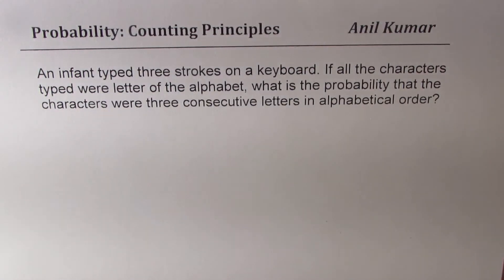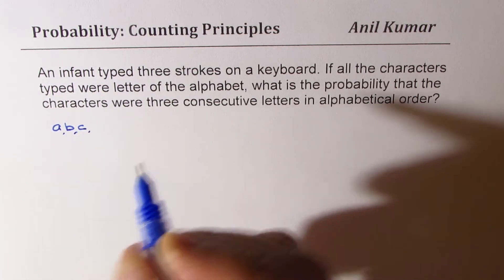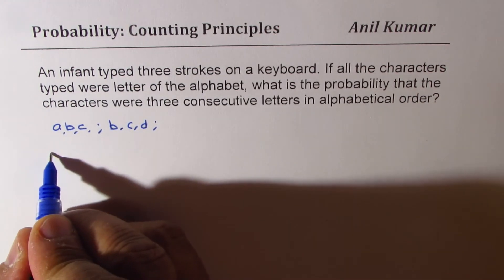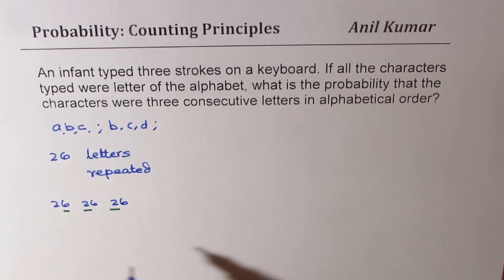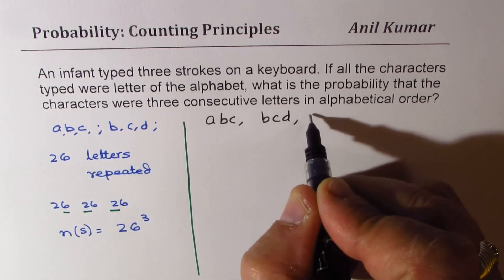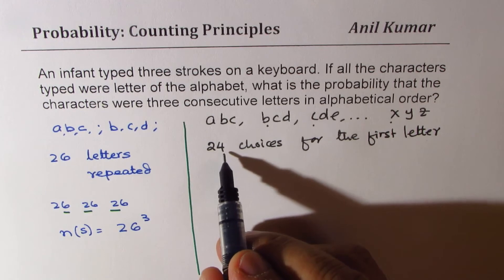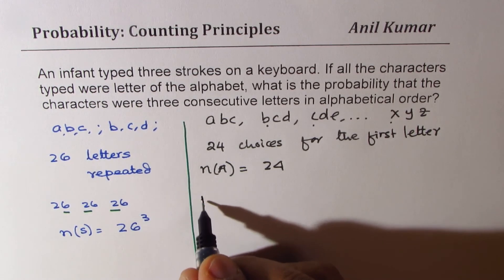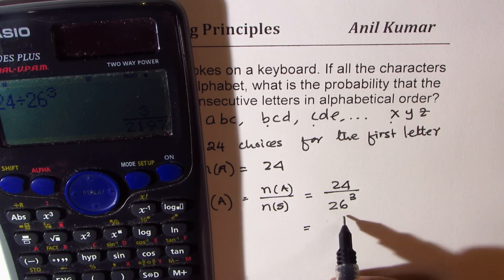Probability of an Infant typing three consecutive letter